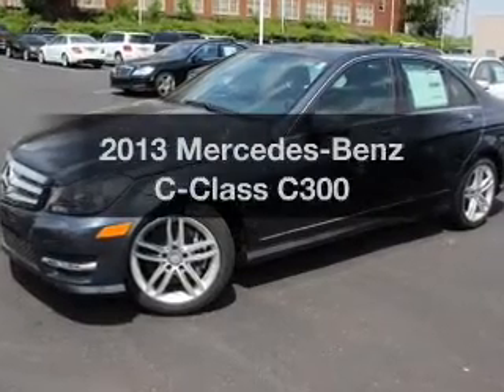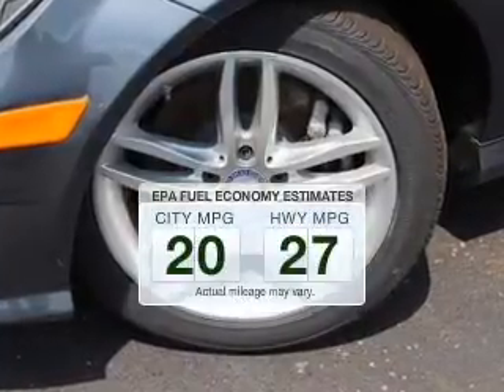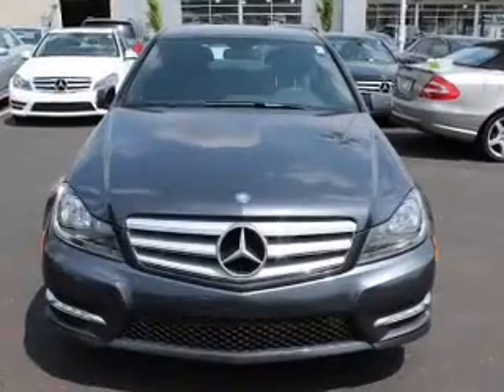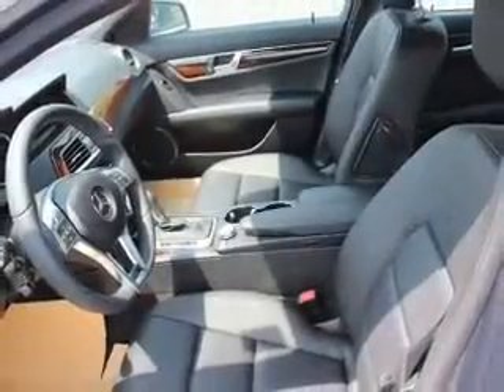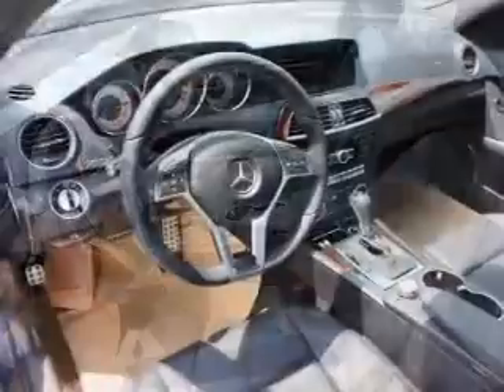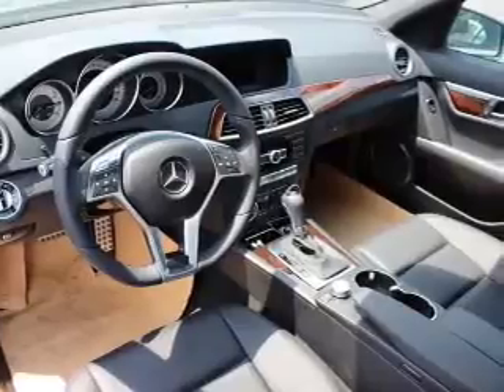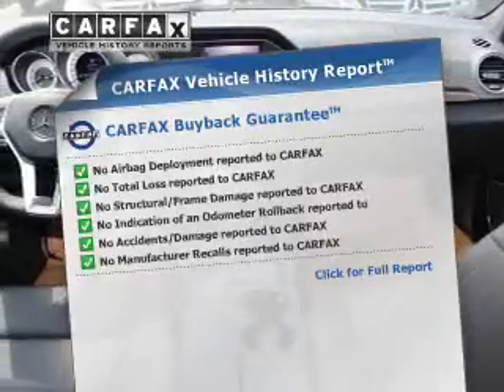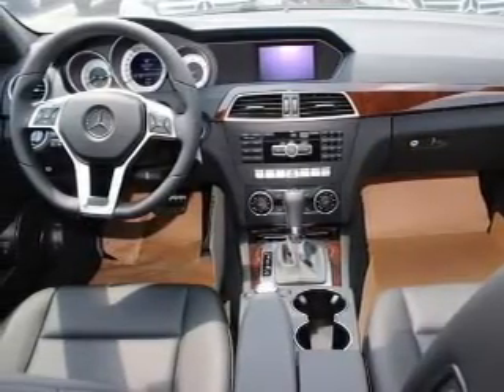2013 Mercedes-Benz C-Class - Akron OH